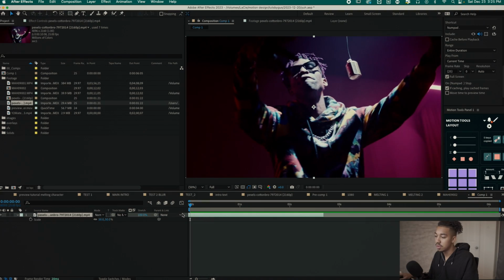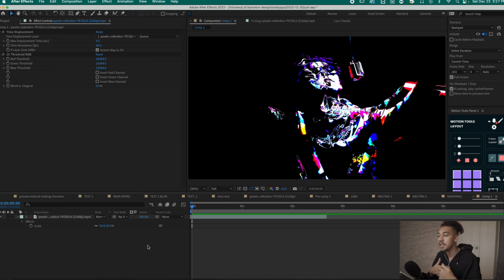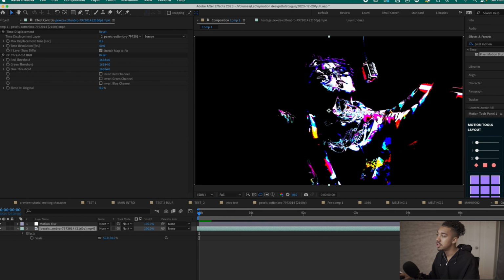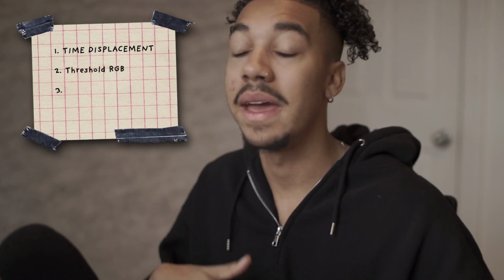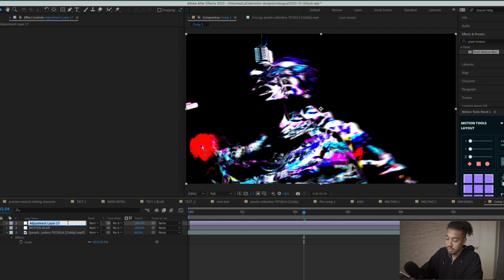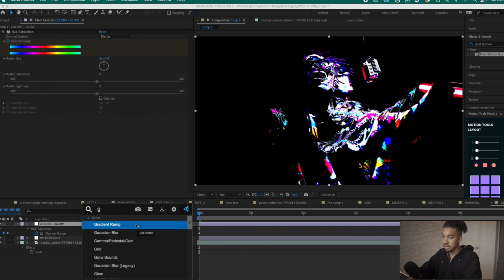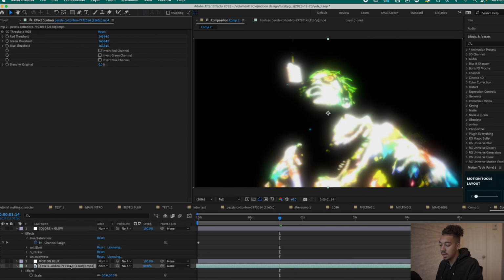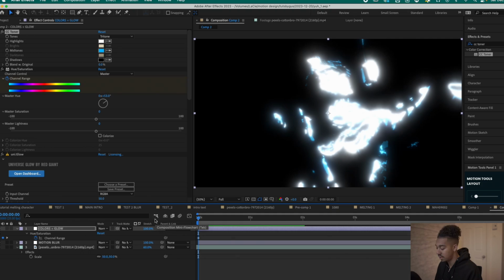CRAZY ''Melting Liquid'' Displacement Effect - After Effects tutorial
In this video we learn about this ''Melting Liquid'' effect. Stay till the end for a bonus effect !:D